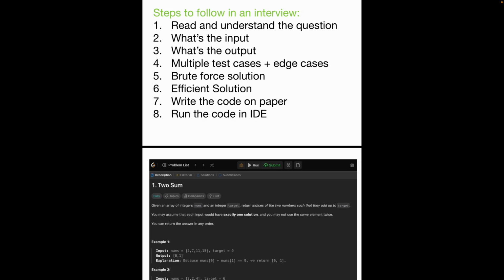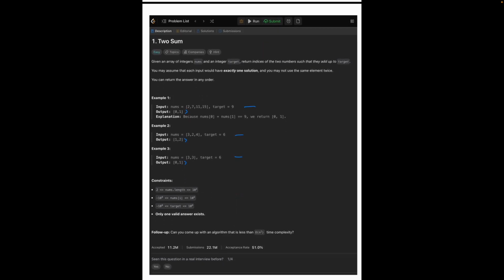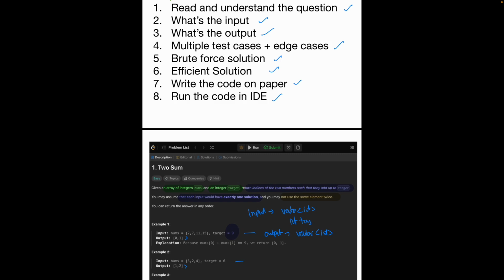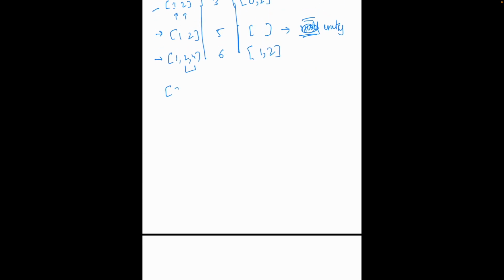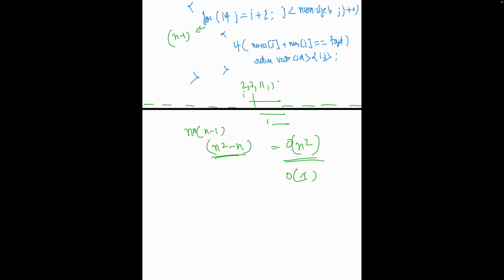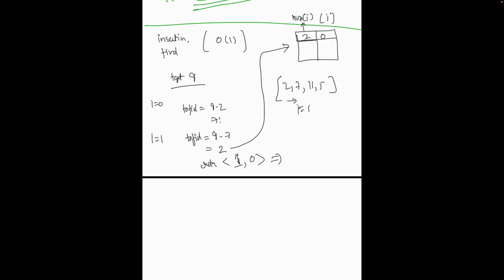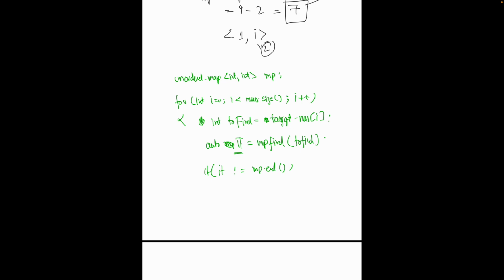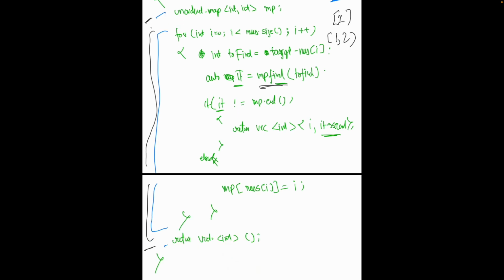1. [Arrays]: Two Sum